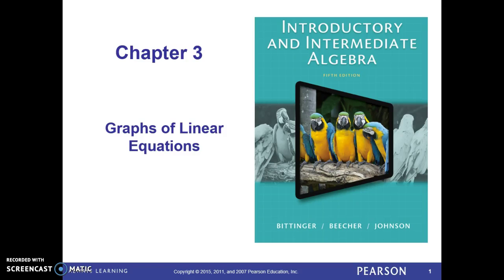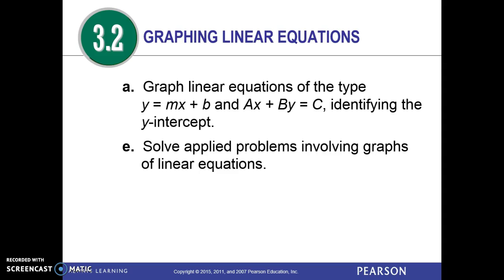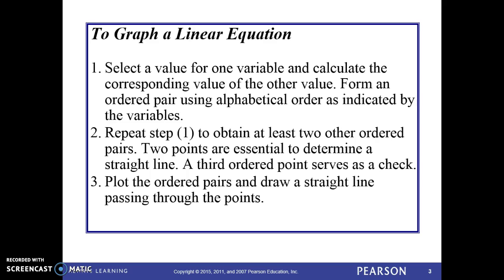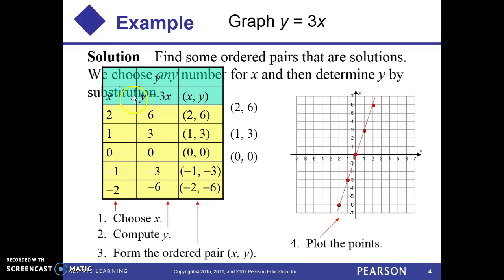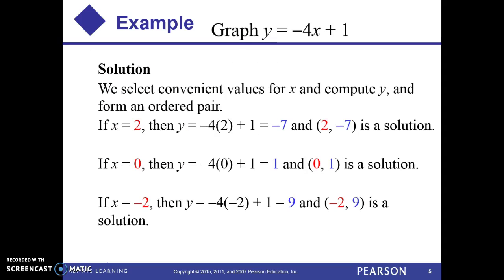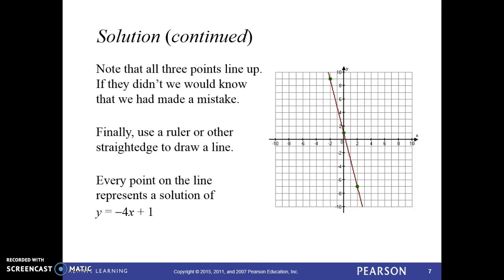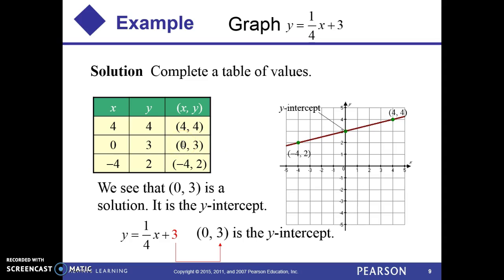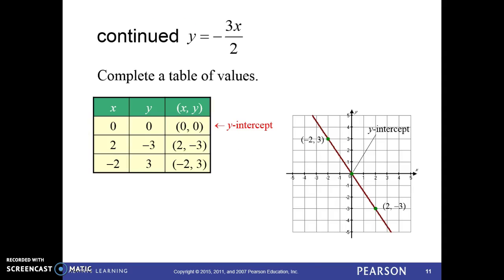College Algebra Week Three Presentation